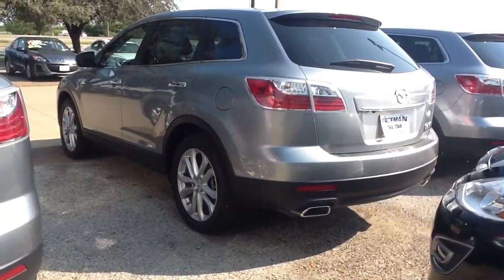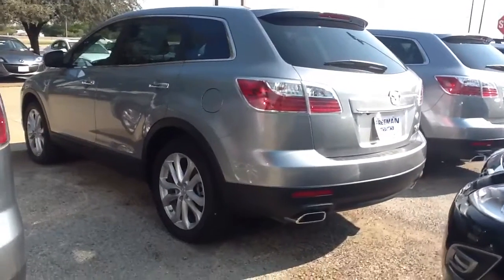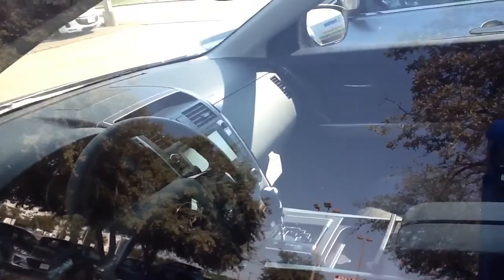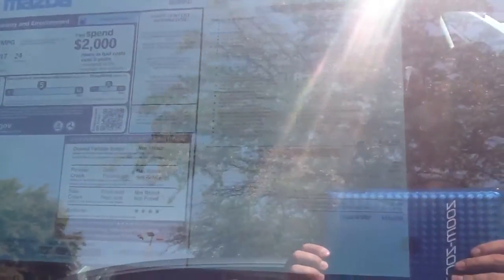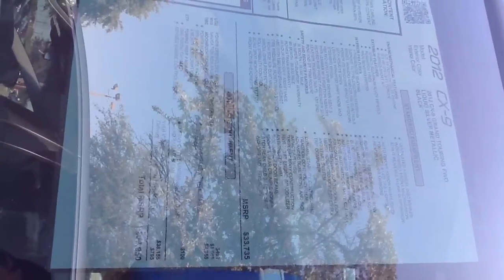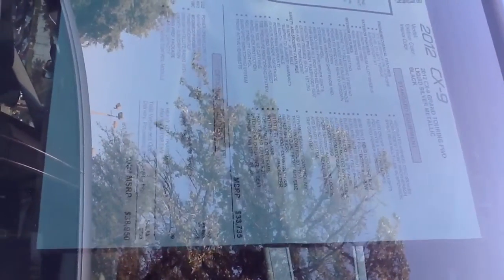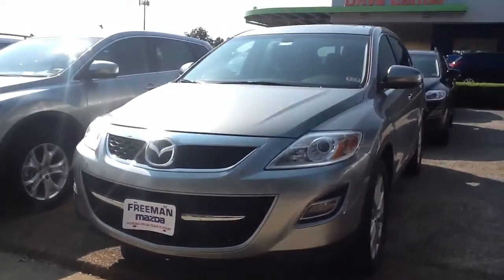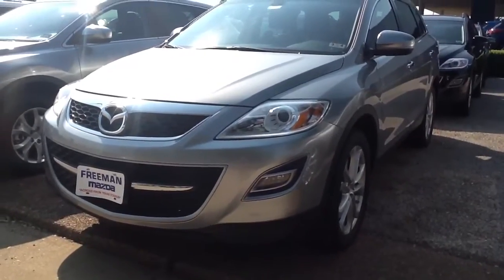Jayson for Mark